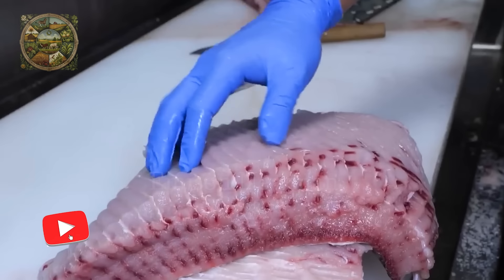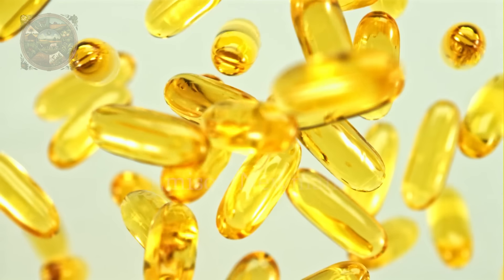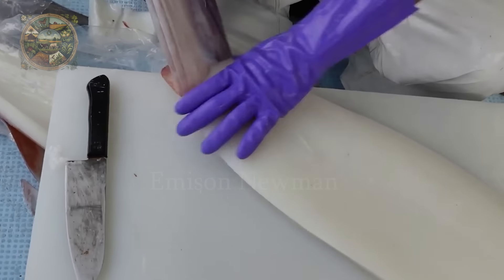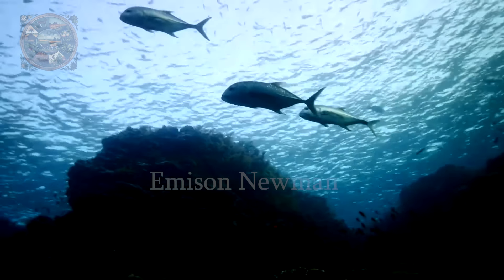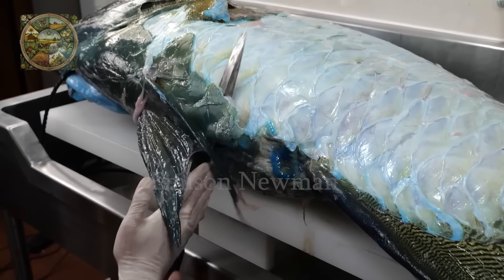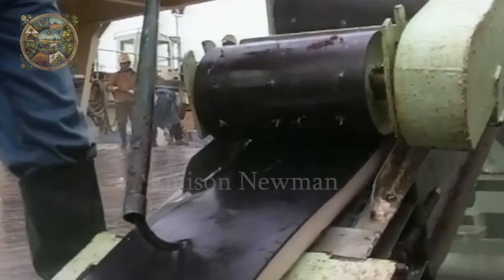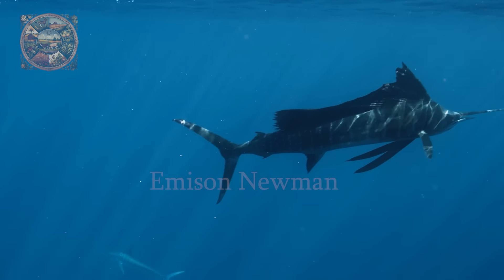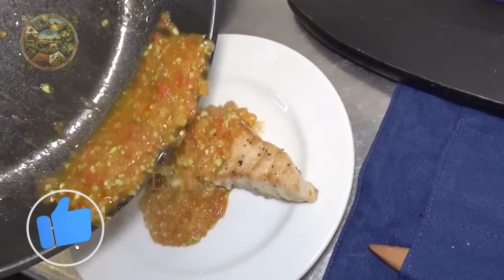Explore Japanese Cuisine, Shocked by the amazing taste of the $10K Spotted Eagle Ray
Hello everyone!! Let's explore the Spotted eagle ray and discover its taste in Japanese cuisine!! The Spotted eagle ray, scientifically known as Aetobatus narinari, is a stunning marine creature that captivates the imagination with its striking appearance and graceful movements. This ray is identified by its large, flat body adorned with white spots on a dark blue or black background, resembling a starry night sky. Its wingspan can reach up to 3 meters, allowing it to glide smoothly through the ocean, often seen soaring near the water's surface.
00:00 Spotted eagle ray Processing
06:53 Shark Processing
15:35 Diamond Squid Processing
22:42 Giant trevally Processing
31:13 Humphead wrasse Processing
40:16 Whale Processing
48:16 Sailfish Processing
► Emison Newman Farming Documentary is a place to help you discover great things about technology in the field of agriculture, livestock technology, processing technology and food processing technology, etc.